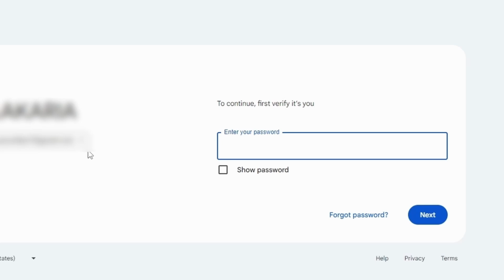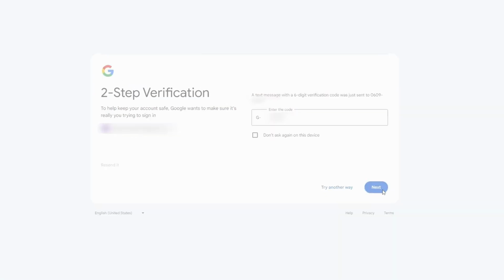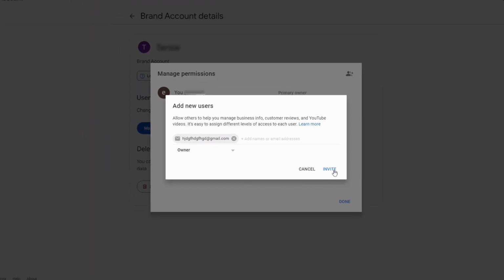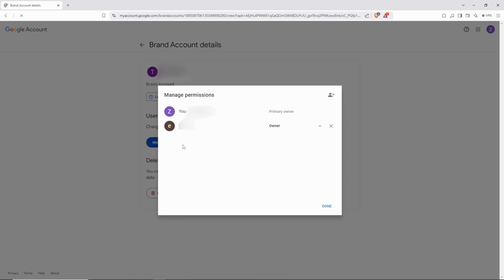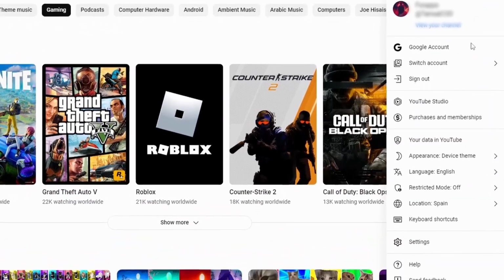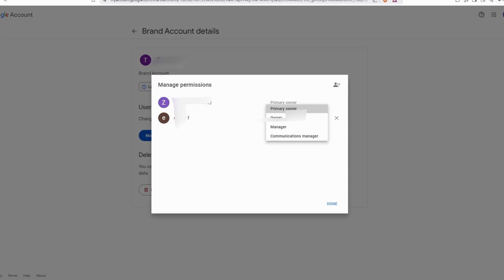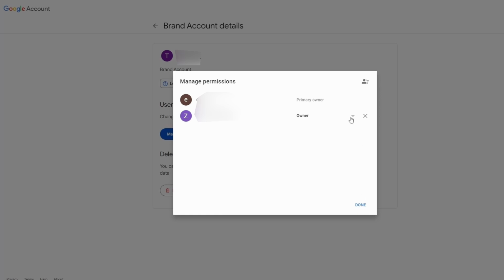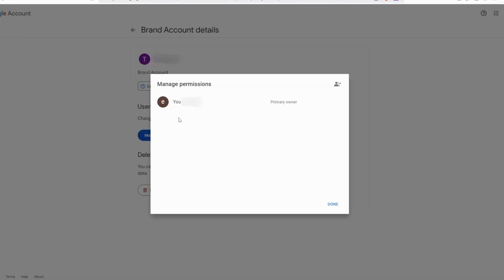how to change email on your YouTube channel | step by step!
in this video i will share with you how you can change the email on your YouTube channel step by step easy and simple!